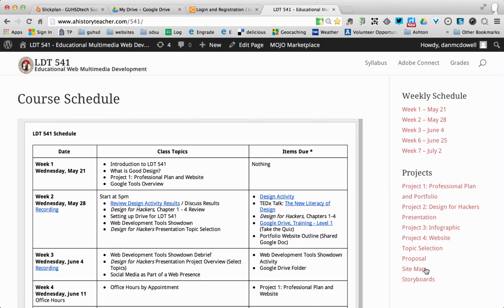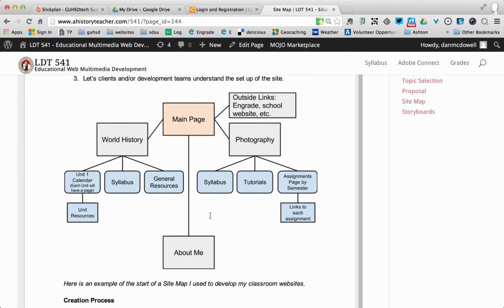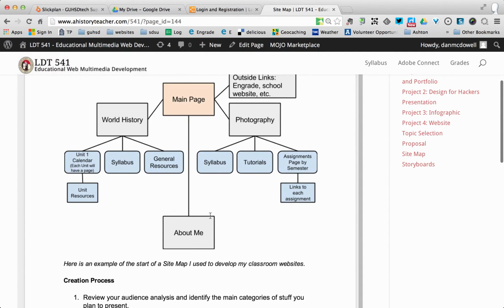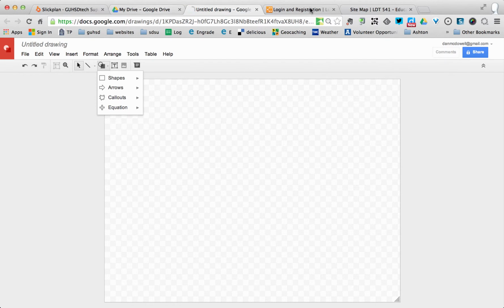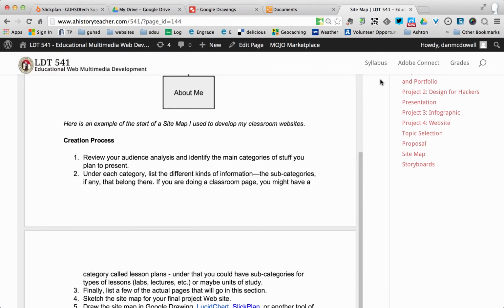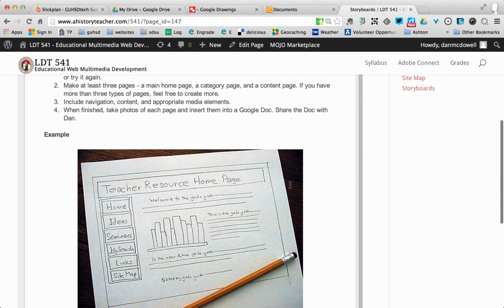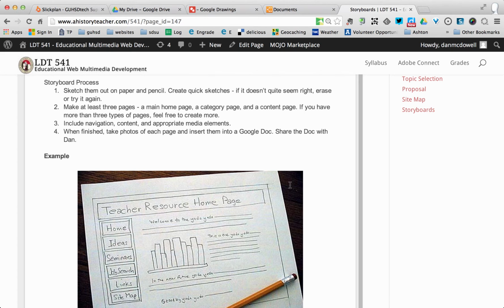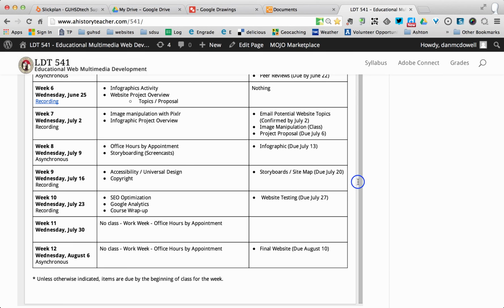Week 8 - Site Maps and Storyboards